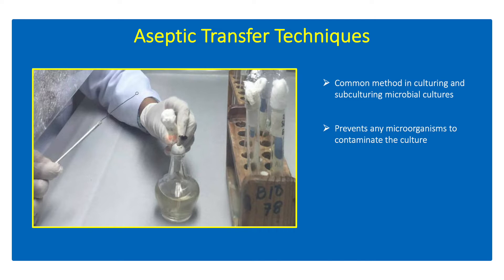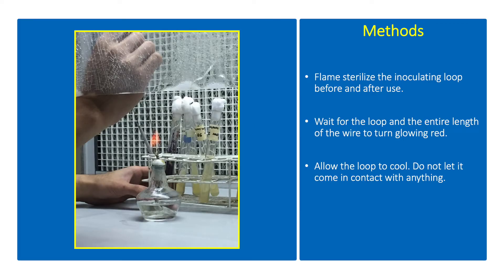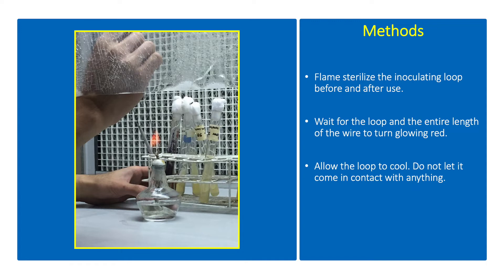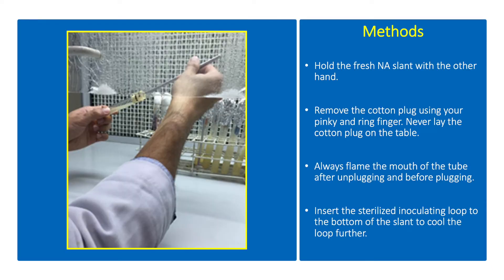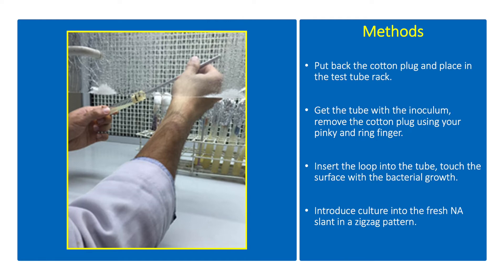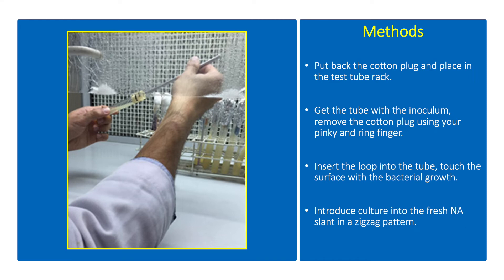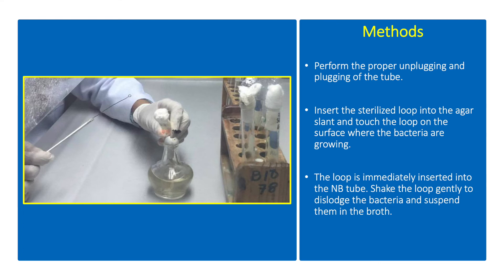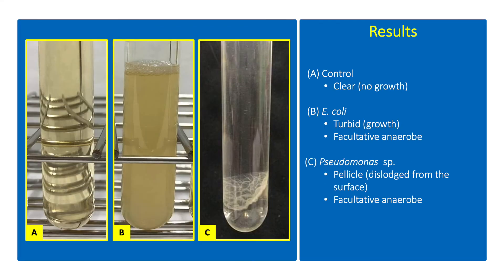Activity 6. Aseptic Transfer Techniques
Isolation of bacteria into pure culture has resulted in the identification and classification of different bacterial species. Since most of the microbiological studies require pure cultures, the culture media should be maintained in sterile conditions and free of contaminants prior to its use or during subculturing or transferring of a culture to another culture medium. Aseptic transfer technique is a common method in culturing and subculturing bacterial cultures for microbiological analysis, transport, and storage.

Objective

1. To perform basic microbiological transfer techniques using agar slants and broth tubes.

Materials

1. Bacterial cultures
2. NA slants
3. NB tubes
4. Alcohol lamp
5. Inoculating loop
6. 70% EtOH
7. Test tube rack